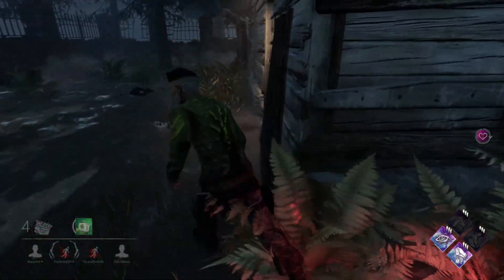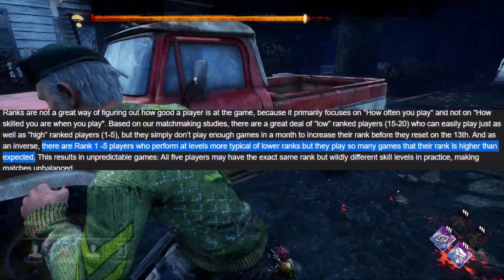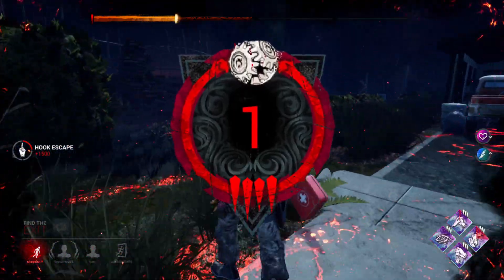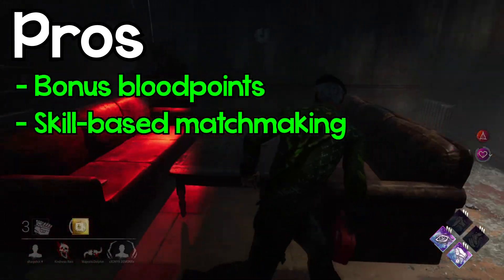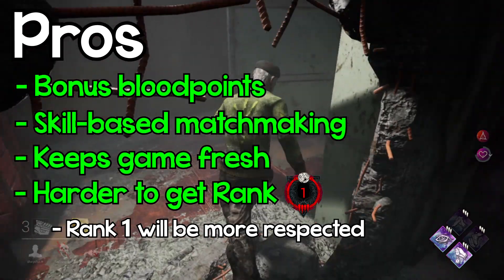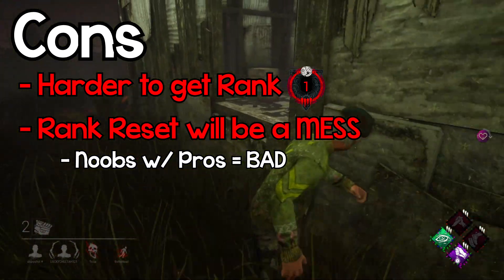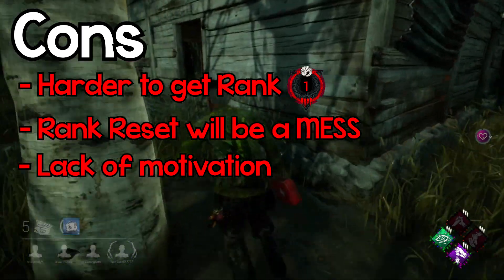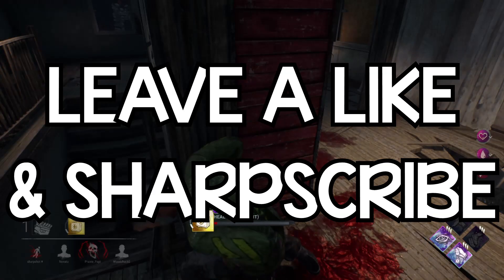Getting Rank 1 in DBD is IMPOSSIBLE now?! - NEW 2021 Rank System Reaction [Pros & Cons]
Getting Rank 1 in DBD is IMPOSSIBLE now?! I react to Dead by Daylight's new rank system with in-depth pros and cons in today's video!

With the January 2021 Dead by Daylight Developer Update coming out, the main topic is the new Matchmaking Rating and Rank Rewards. Along with skill-based matchmaking, a new rank rework is being implemented to make ranks a reward system.

This new DBD rank rework has its pros and cons, but only time will tell if it's a good addition to Dead by Daylight!